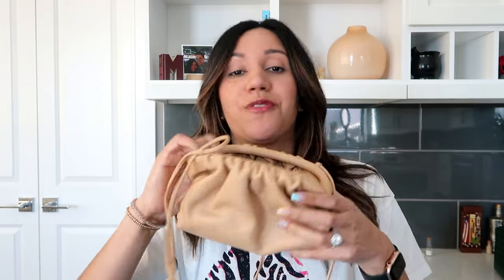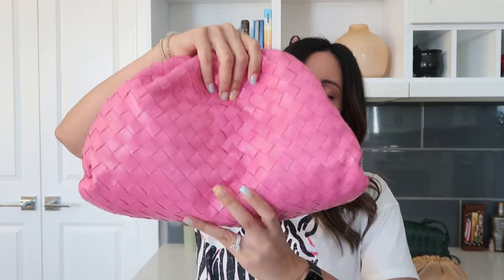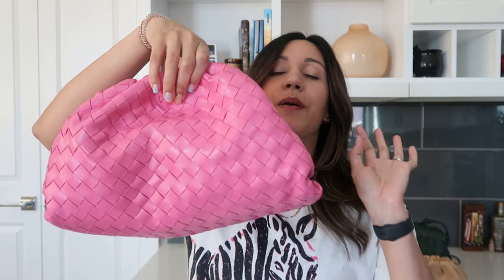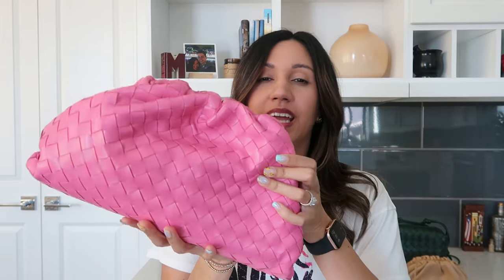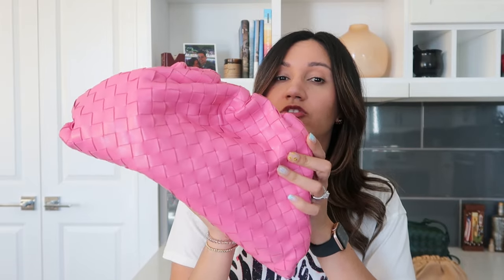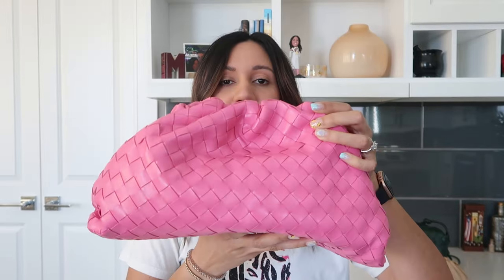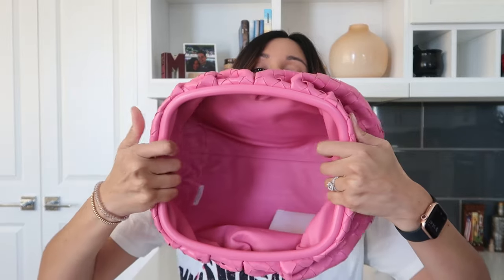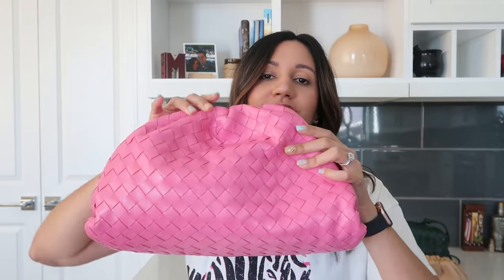My Bag Collection: Bottega Veneta | Dr. Ali Rodriguez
Over on IG I share daily outfits and how I style these + all my other bags!
Make sure you're following along!
Personal Pregnancy Guide (made for YOU) that I created:
Lady D-Joy Bag
Mini Lady Dior
(green one I have is a mini—I can’t find it anywhere! But this blue is so cute!)
*All of my blog posts are in English AND Spanish!